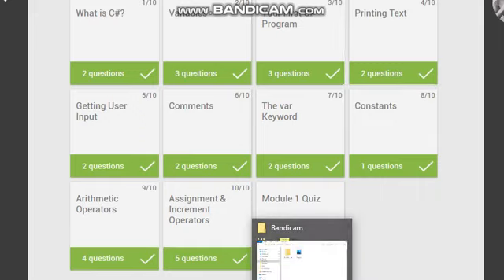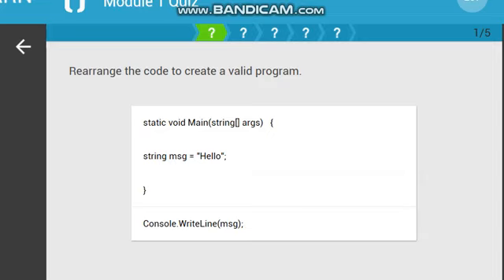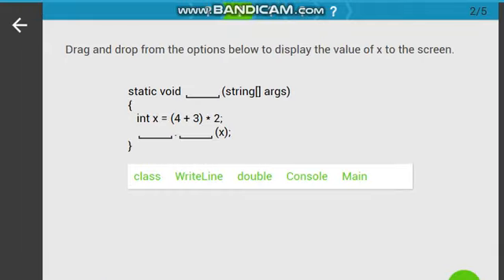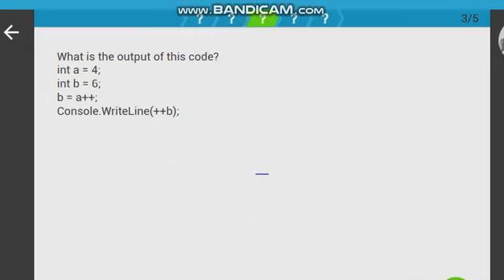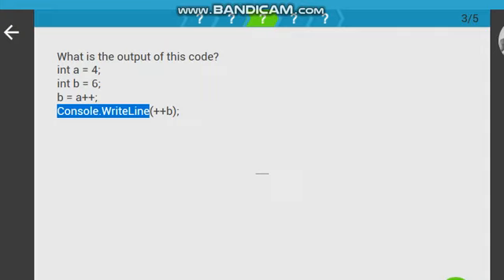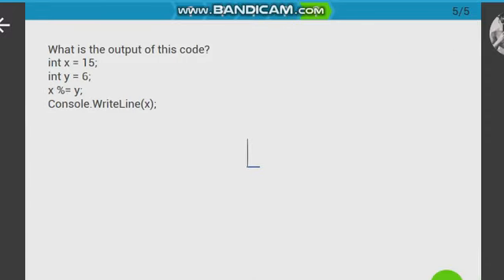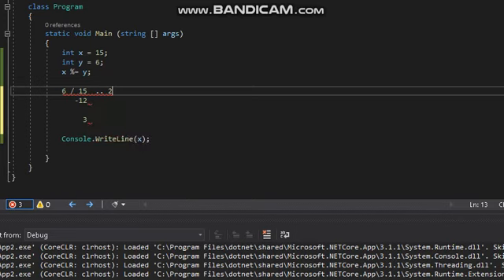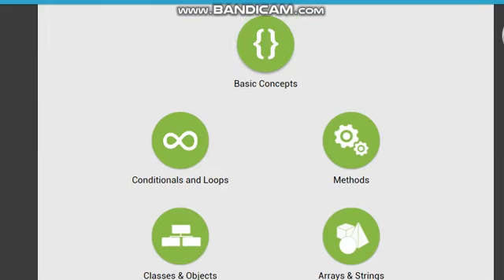C# Tutorial - Module 1 Quiz - Basic Concepts | Part 13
C# Tutorial - Module 1 Quiz
Basic Concepts | Part 13

Tutorial: C#

by: Ccode

Thanks :P